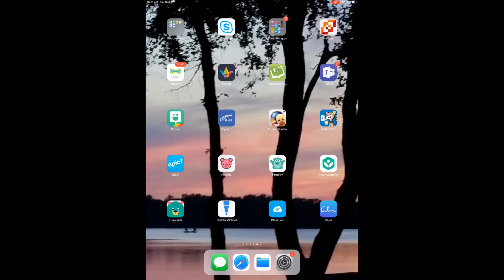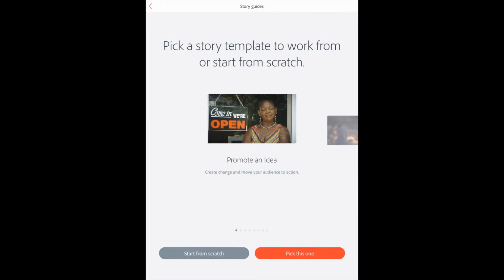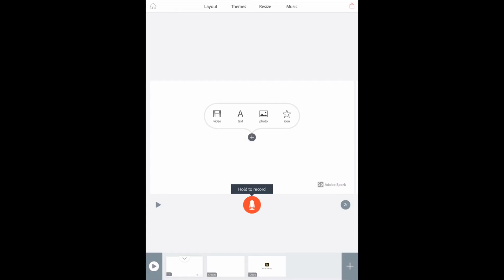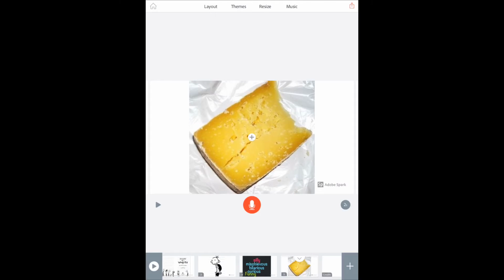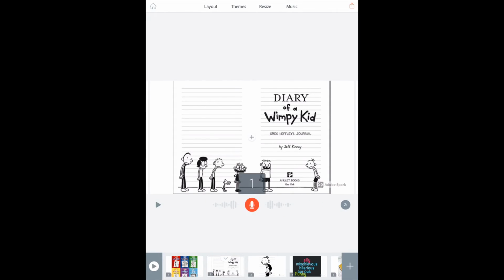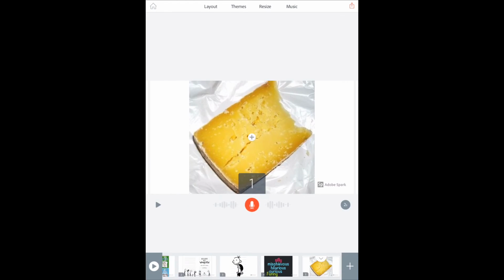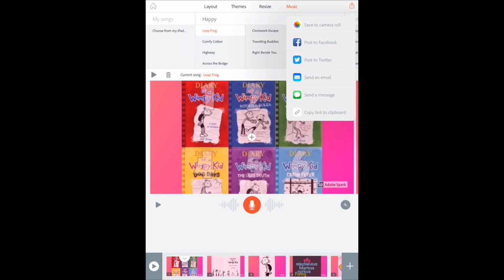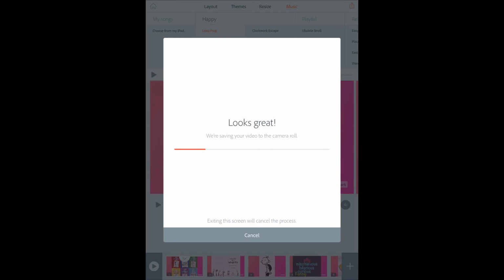Creating with Adobe Spark video